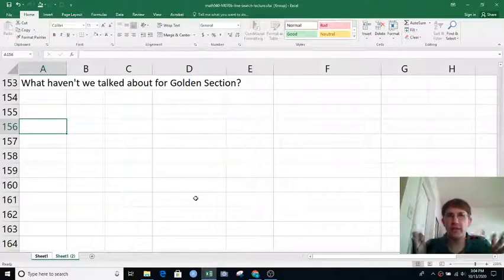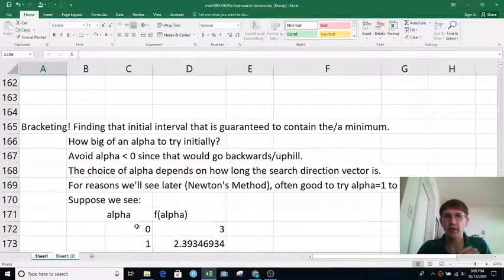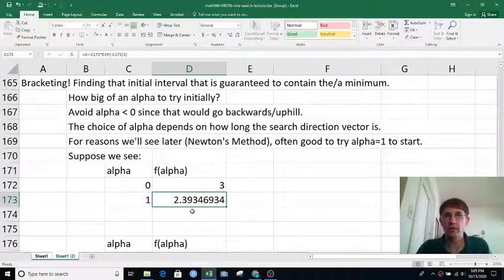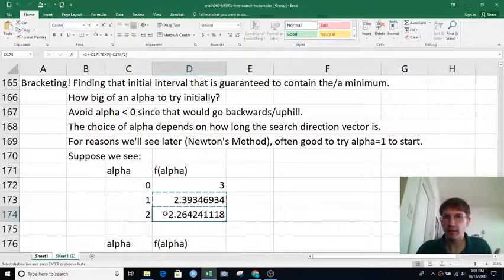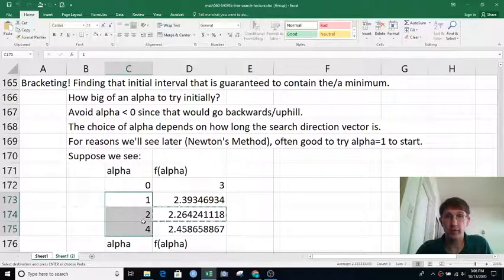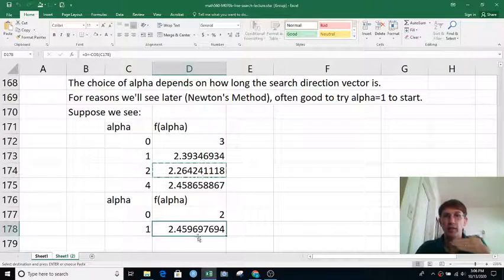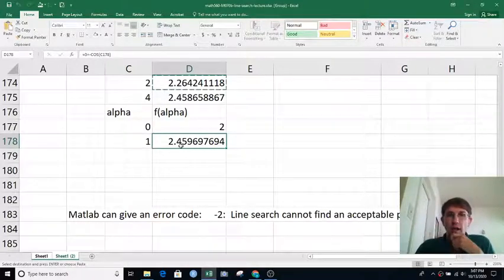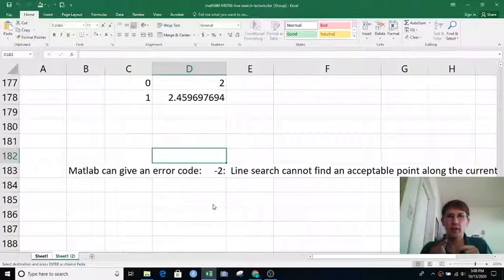math560 M070pt2e bracketing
A step that we need to do before doing Golden Section (or Grid search, or Bisection, though those aren't as great as Golden Section.
Later, we'll see some methods that don't need this bracketing step.